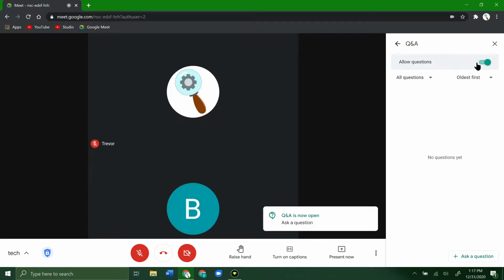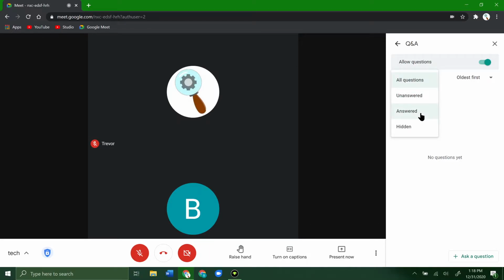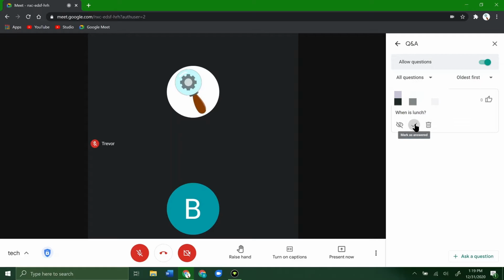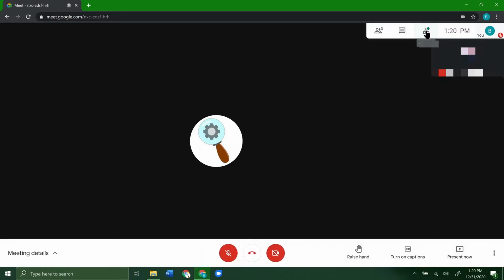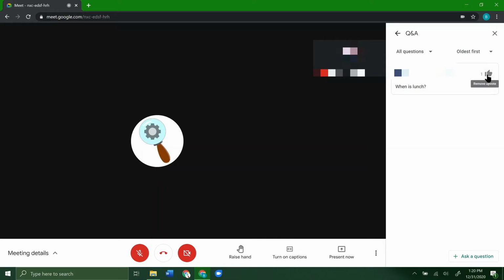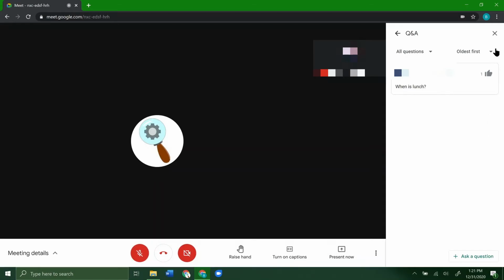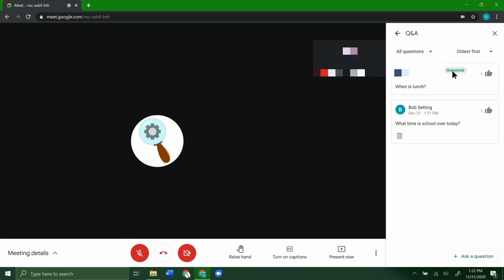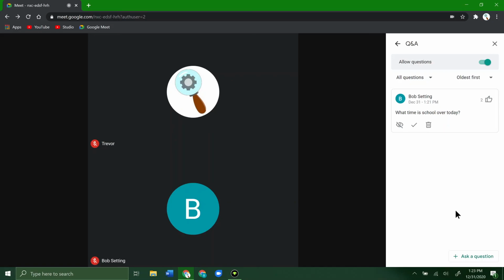Google Meets: How to use the Q&A section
How to use the Q&A section of Google Meets.

Note this only works if the person who created the Meeting is using a Gsuit account.